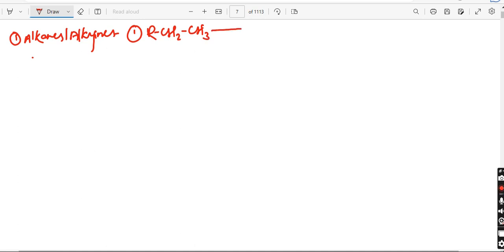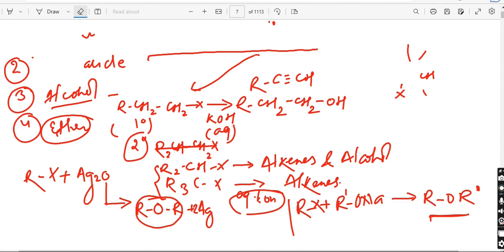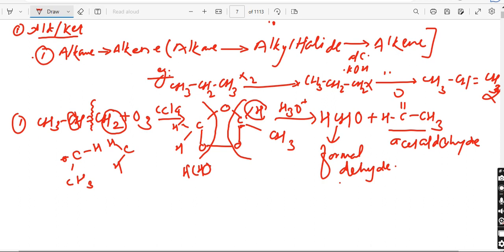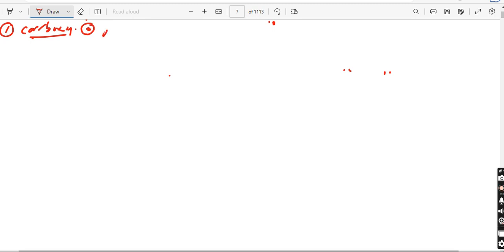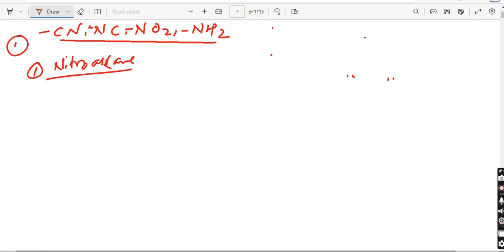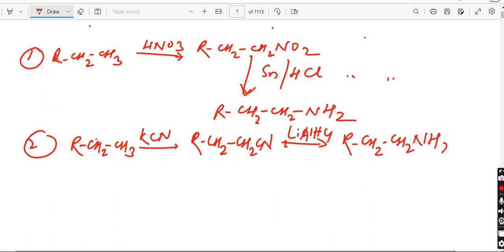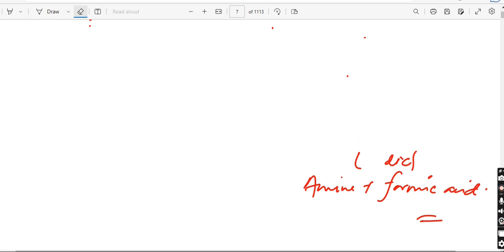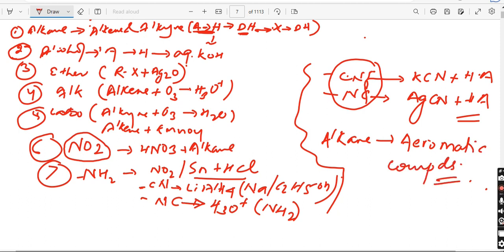zero to hero in organic part2:conversion of alkanes to other organic compounds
this part has been focused on converting alkanes into alkene alkyne alkyl halide alcohol ether aldehyde ketone carboxylic acid nitroalkane amine cyanide and isocyanide